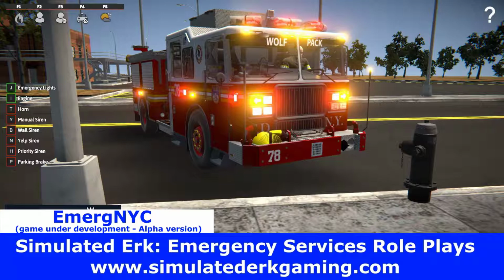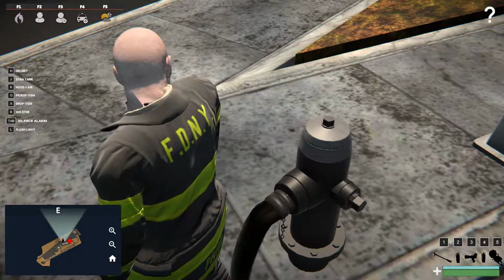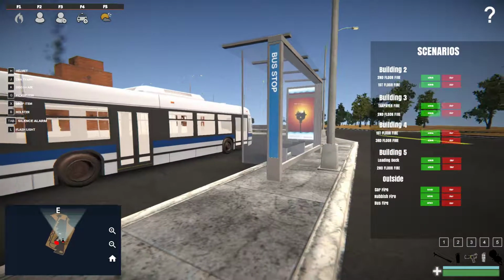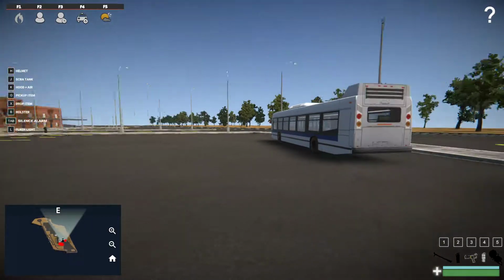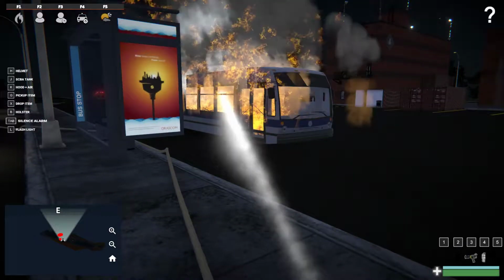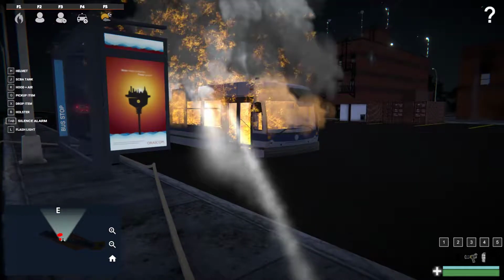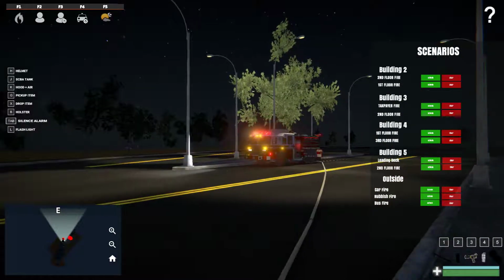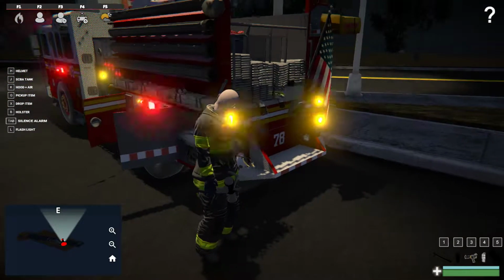First Academy Fire | Episode 2 | EmergNYC | Simulated Erk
Simulated Erk plays a pre-Alpha version of EmergNYC which allows him to be a simulated firefighter in New York City. This game is still under heavy development & only the firefighting side is possible at this time (2018). On this episode, Simulated Erk fights a bus fire at the FDNY Academy.

Episodes | Mondays

Base Game | EmergNYC

Complete Fire playlist | FIRE FIRE EVERYWHERE

Theme | Dark Alley by Doug Maxwell, YouTube Studio